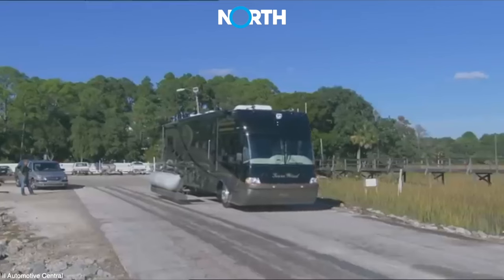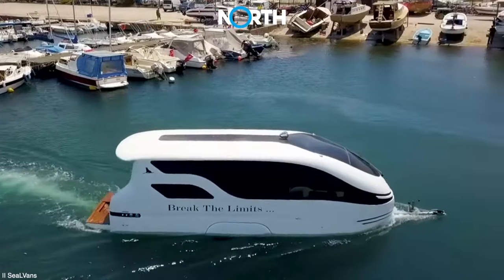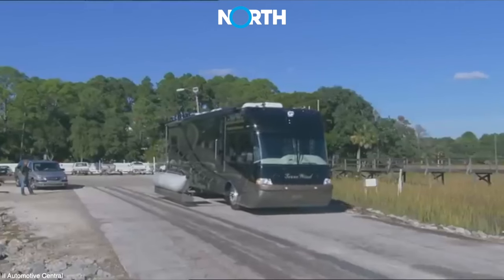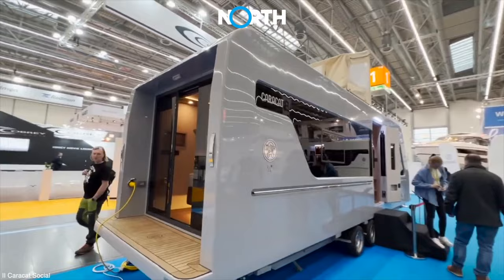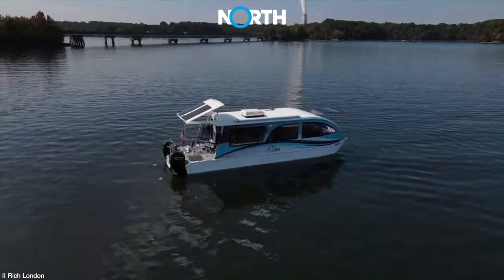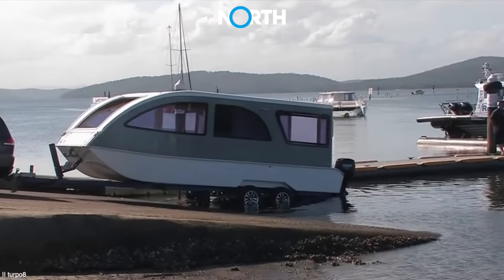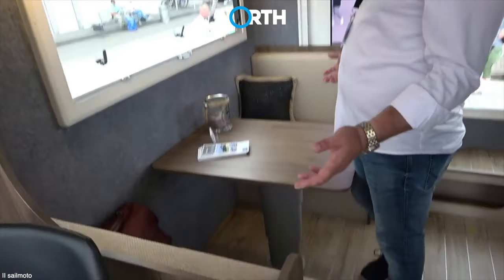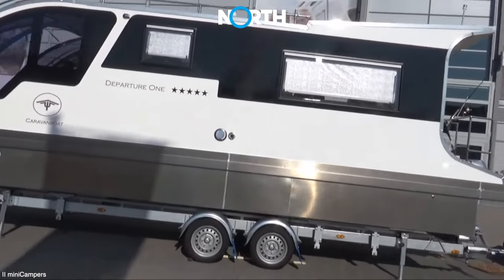Unusual Ridiculous Motorhomes Ever: Luxurious Amphibios Floating RV That Can Ride Monster Waves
Unusual Ridiculous Motorhomes Ever Built.

Kindly honor the work of the original creators.
- We do not claim ownership of any images & video clips presented here.

NORTH is your prime destination for insights into maritime affairs, cutting-edge technology, comprehensive transportation, defense strategies, and the fascinating world of aviation.

We encourage a positive and constructive atmosphere in our comments section. We will not tolerate spam, offensive language, or trolling. Any such content will be removed promptly. Embark with us as we explore the marvels of maritime realms, advanced technology, comprehensive transportation, defense tactics, and the dynamic universe of aviation!